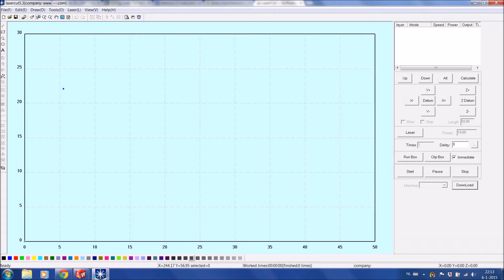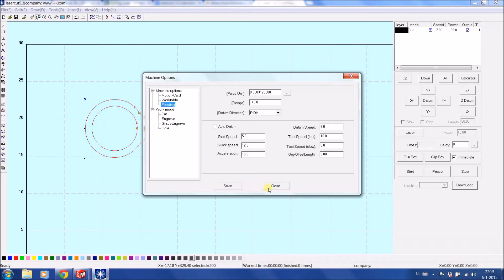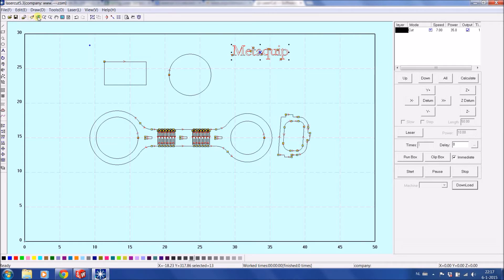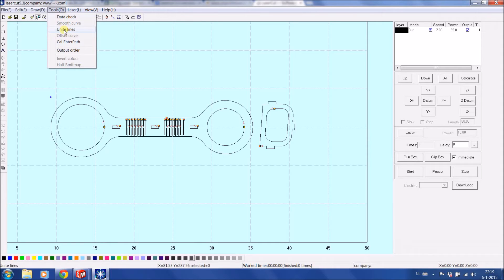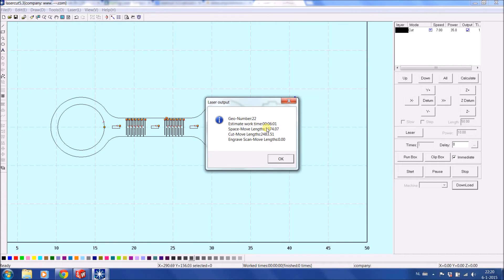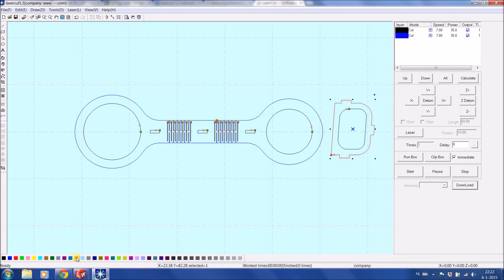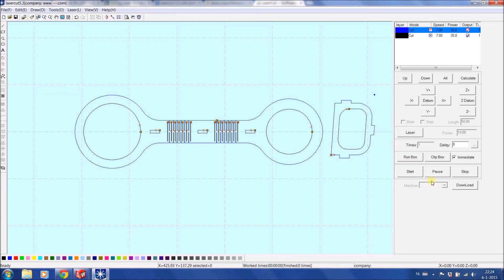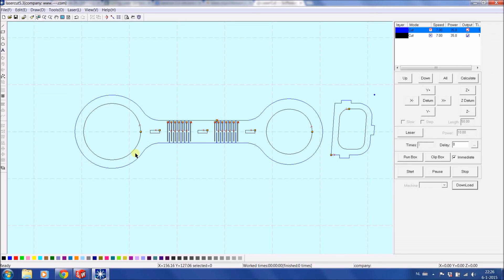Introduction in working with Lasercut for lasercutting & laserengraving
This introduction in working with Lasercut for lasercutting & laserengraving shows the basics on how to get started in Lasercut. Lasercut is standard lasercut and engraving software which is used in our desktop and professional series machines.